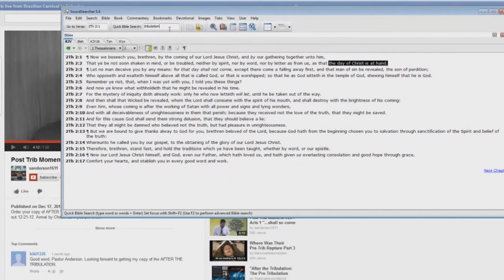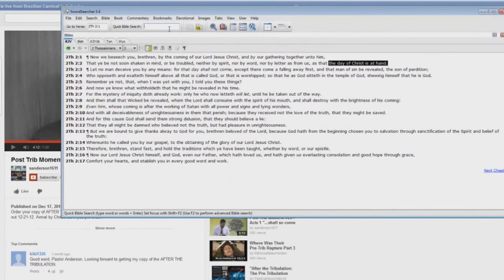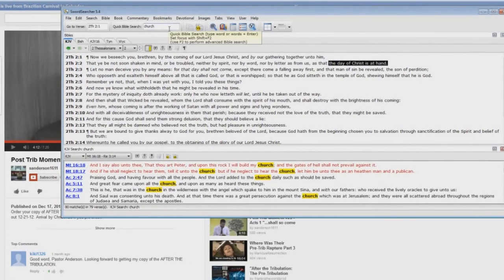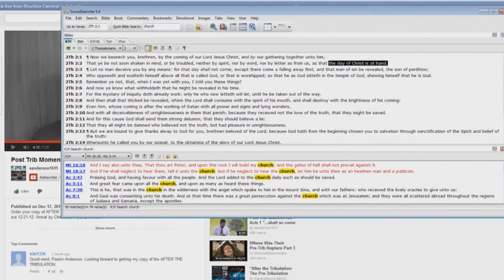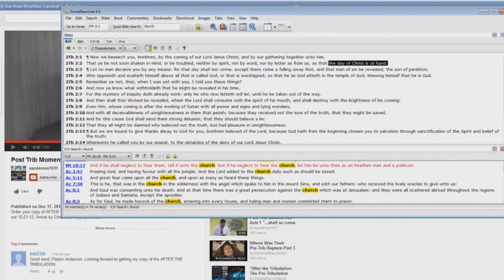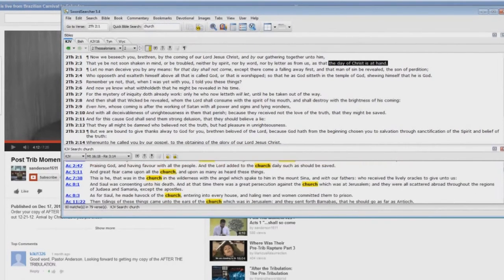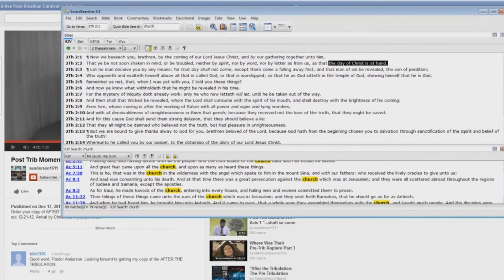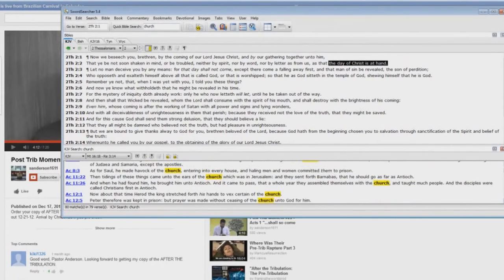Post Trib Moment EXPOSED 58